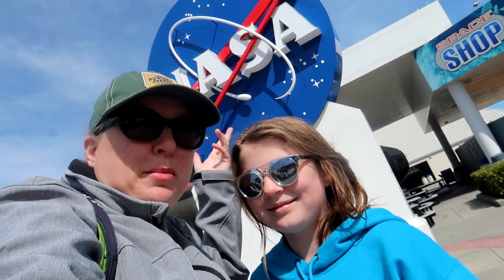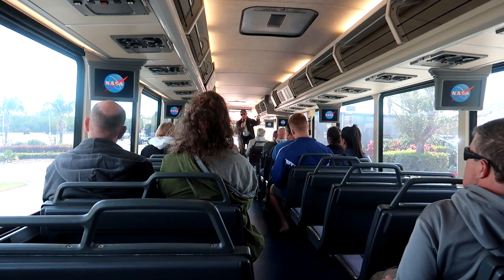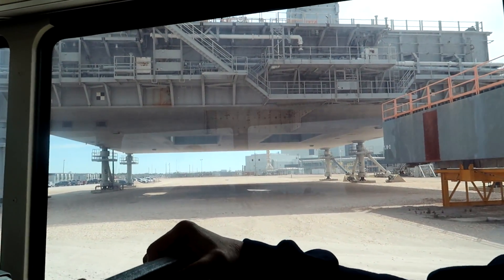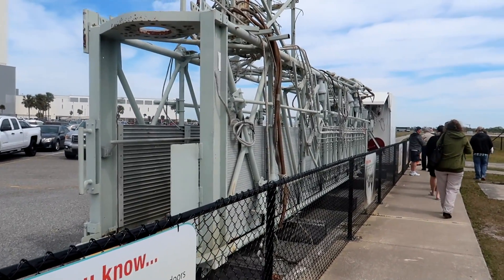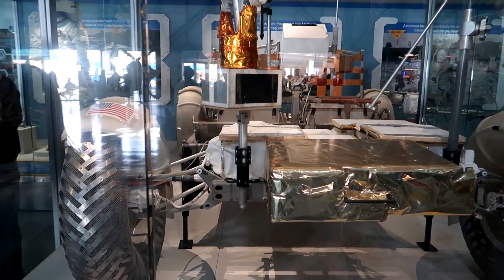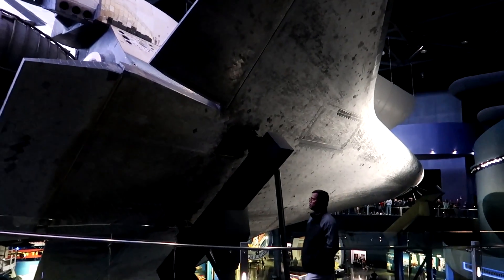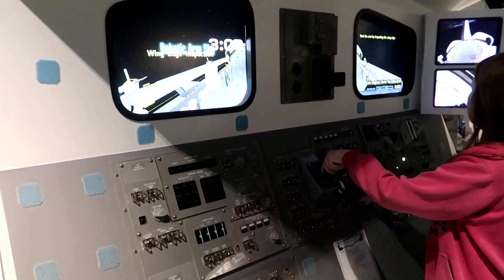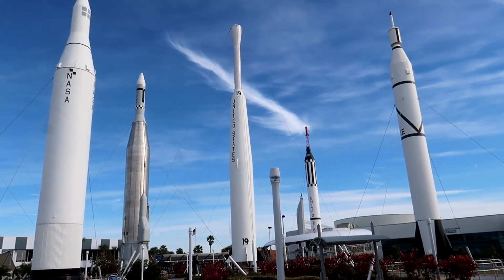Kennedy Space Center with Explore Tour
We visit the Kennedy Space Center Visitor Complex, and take the Explore Tour.